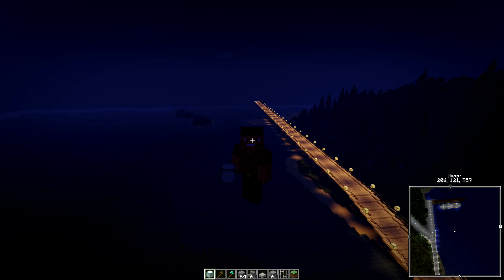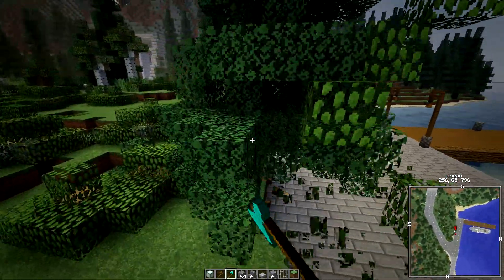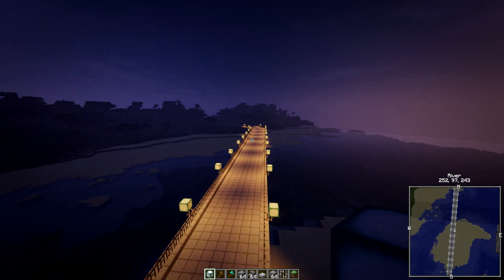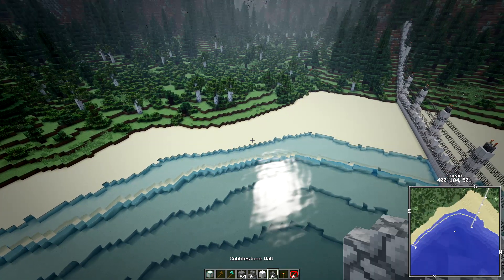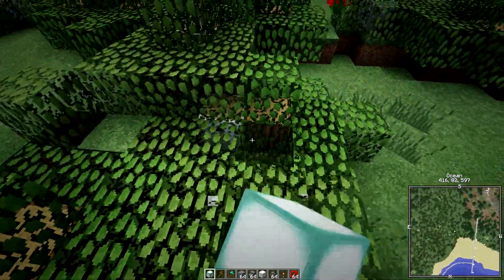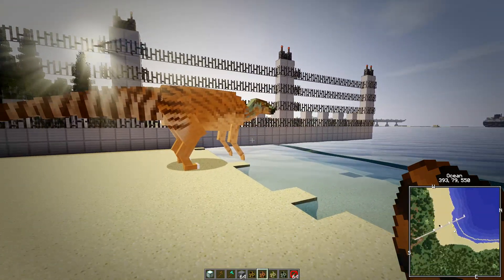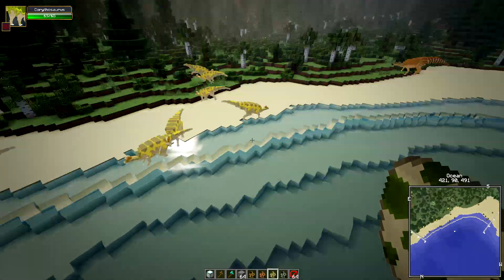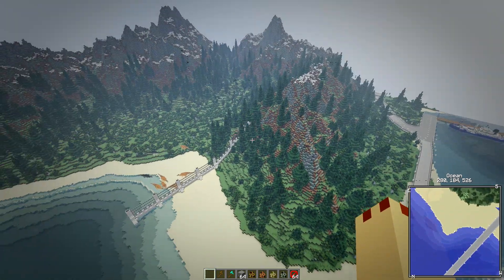Jurassic World JurassiCraft Ep252 Jurassic World Fallen Kingdom Dinosaurs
In Episode 252 We continue building our Jurassic Outpost Secret Biosyn Island We build the new Jurassic World Fallen Kingdom Dinosaur Pens for our Minecraft Dinosaurs world Biosyns Secret Island

Thanks for the Island by Takkarajima - The Forgotten Island by MurokMakto - It is

Thanks to kjevikisbest2 for his Karmoy - A 1950 Style Cargo Ship

JurassiCraft Minecraft Mod - JurassiCraft-2.0.0-Pre
TooManyItems Mod - TooManyItems2015_02_14_1.8_Forge
Custom NPC Mod - CustomNPCs_1.8.0_beta
Xaero's Minimap - Xaeros_Minimap_1.9.1.1_Forge_1.8
Mr_Crayfish's Furniture Mod - MrCrayfishFurnitureModv3.6(1.8)
[1.8]Treecapitator-universal-2.0.5
BaseMetals-1.5.0
Damage-Indicators-Mod-1.8
ElectricAdvantage-1.0.5
PowerAdvantage-1.0.0
mineralogy-2.5.1
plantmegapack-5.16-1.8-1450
worldedit-forge-mc1.8-6.1

ShadersMod-v2.4.12mc1.8